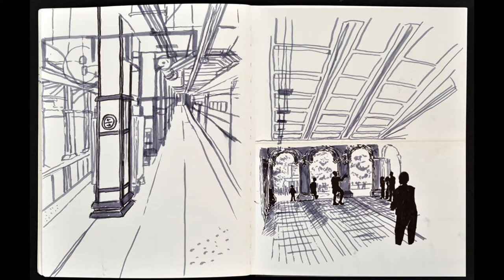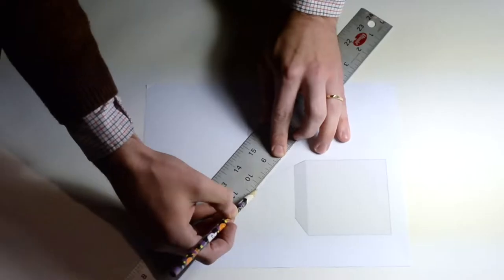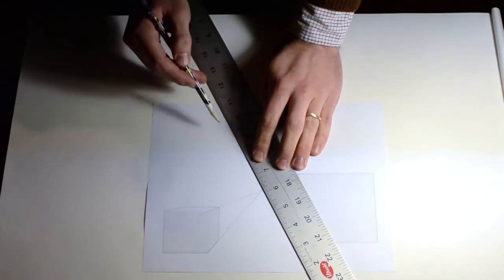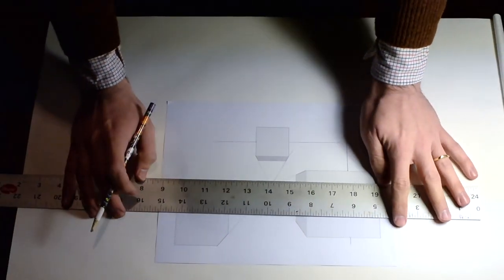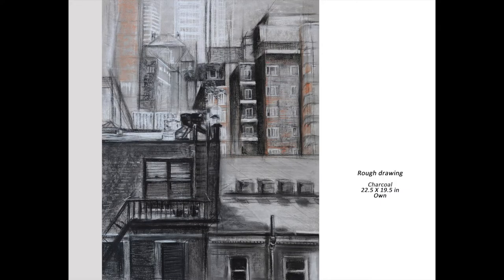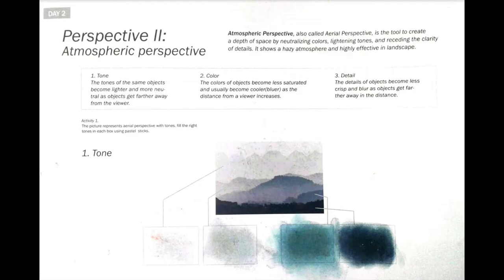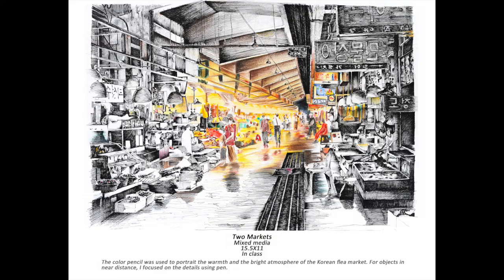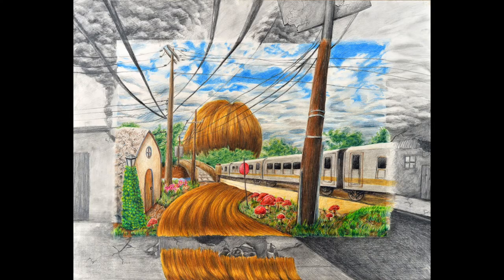Using PERSPECTIVE in your ART PORTFOLIO for COLLEGE ADMISSIONS plus ACCEPTED STUDENT EXAMPLES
Perspective in art refers to the representation of three-dimensional objects or spaces in two dimensional artworks. Artists use perspective techniques to create a realistic impression of depth, or they distort play perspective to present dramatic or disorientating images or spaces.

As a beginner, as you learn to draw perspective, you will learn how important it is. Perspective is very important in art when you want to make your drawings and paintings more realistic. Perspective technique skills are important to show in your art portfolio for college admissions. Learning basic perspective will also make it a lot easier to sketch, draw and paint more quickly from life and from your imagination.

SUMMER 2022 REGISTRATION'S NOW OPEN --